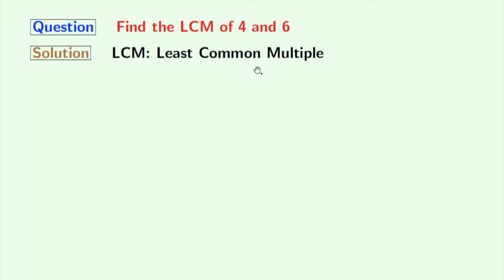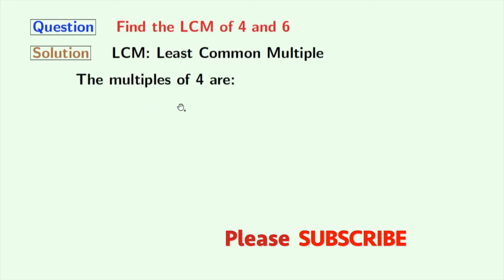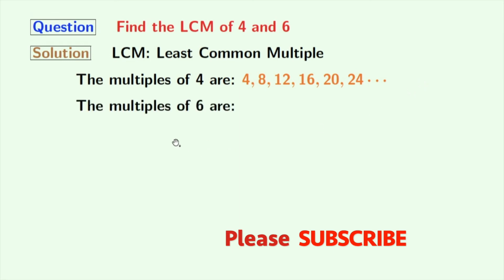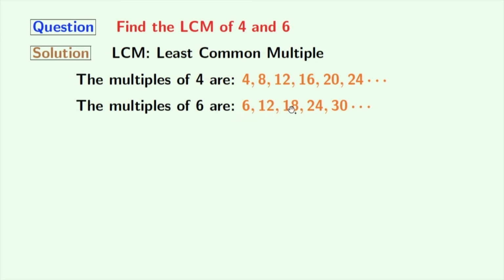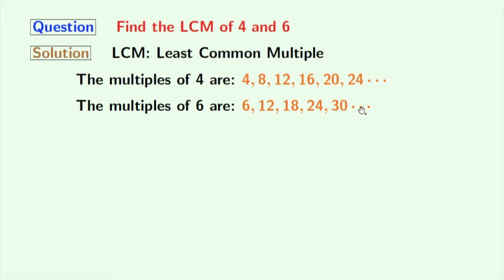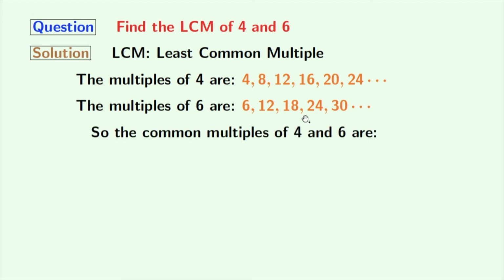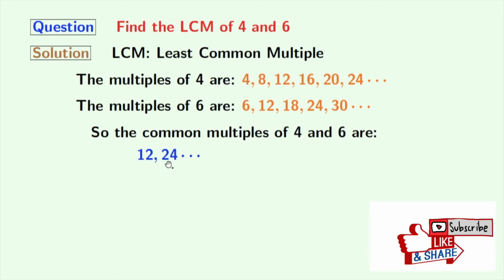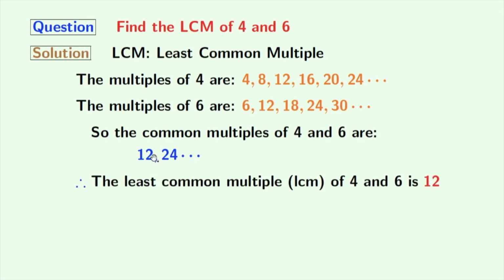LCM of 4 and 6 | Find the lcm of 4 and 6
In this video, we will find the least common multiple (lcm) of 4 and 6 in a very easy way.
Question: What is the lcm of 4 and 6?
Answer: The lcm of 4 and 6 is 12. That is, lcm(4,6)=12.

We post videos daily on youtube